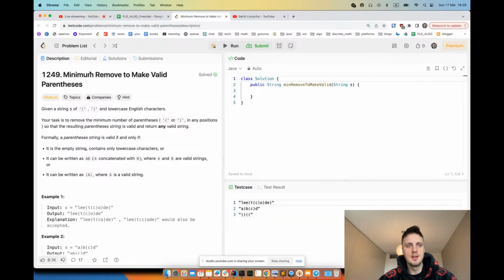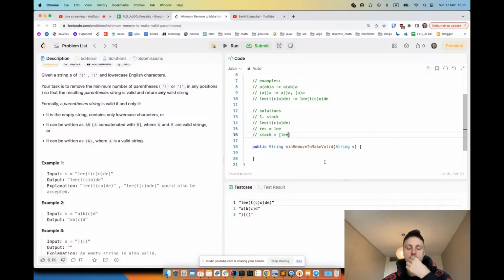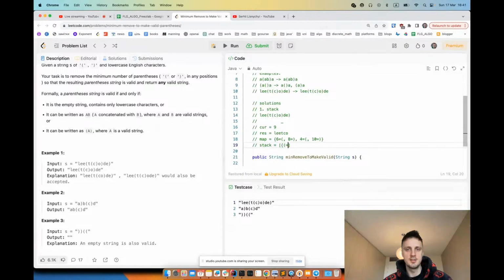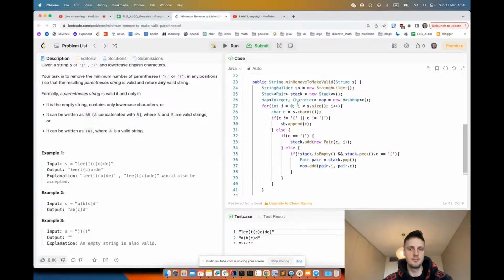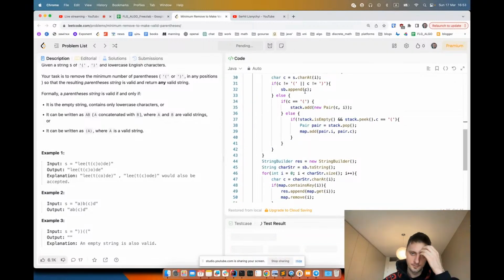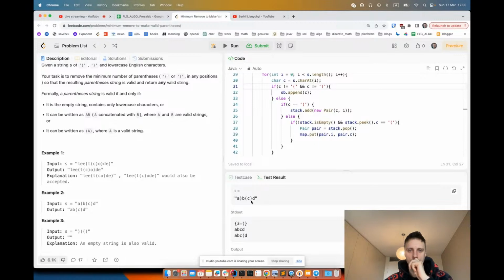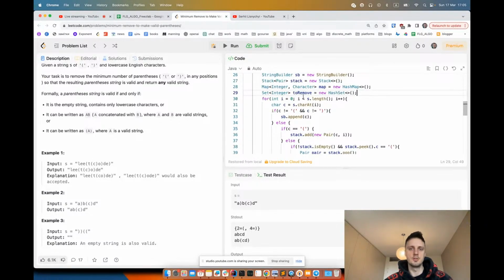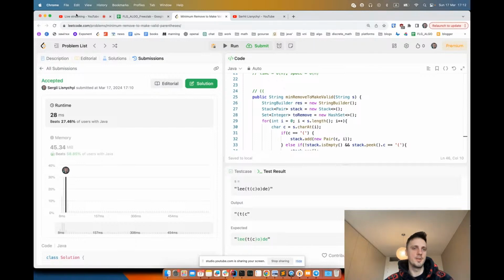FLG_algo_FreezLab Leetcode 1249. Minimum Remove to Make Valid Parentheses